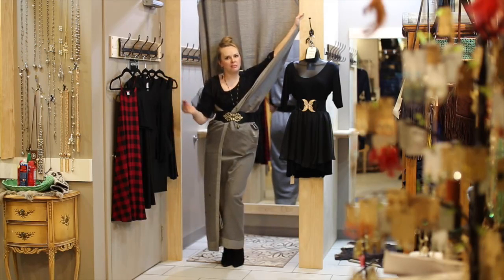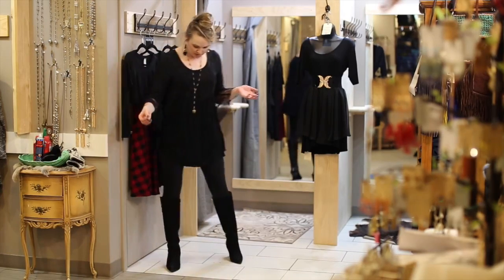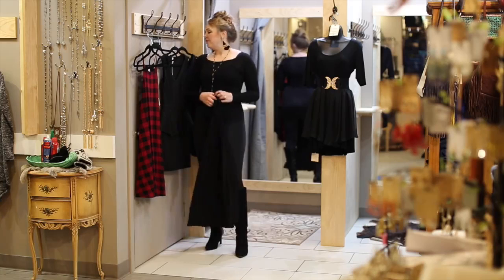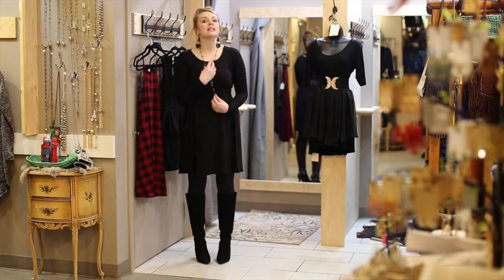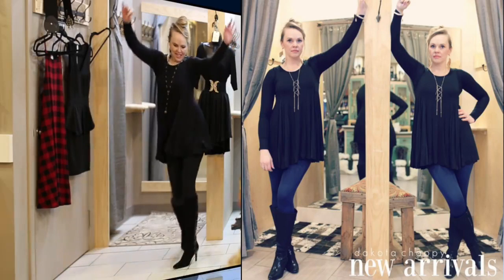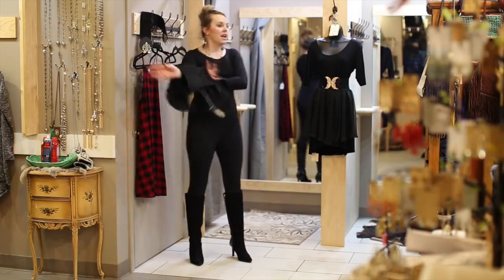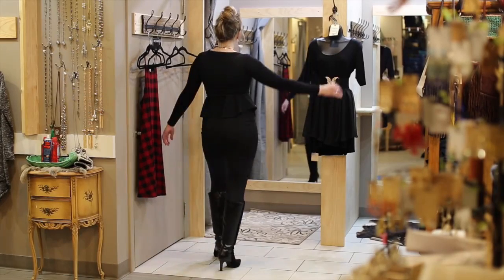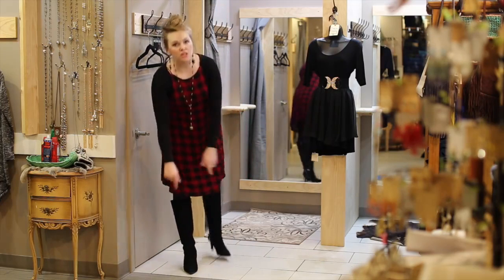Episode #19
Tonight on Chappy T.v Episode #19
Fresh arrivals so good they make you want to wear your closet... literally. Butterflies were born to hatch, and this black spectacular of basics is sure to inspire. See the transformation into seasonally appropriate wear as we implement the brilliant total tight and sleeve solution. Comment your favorite item, tip, or ahh haa moment from tonight to be entered to win a $25 store credit.